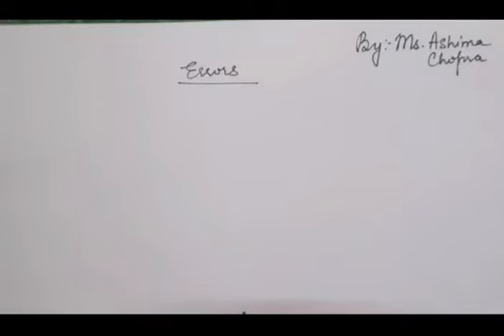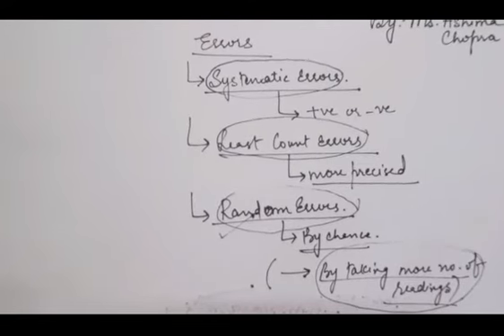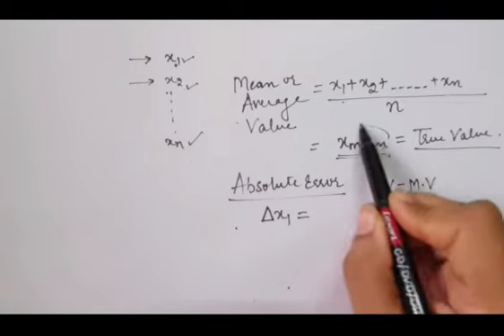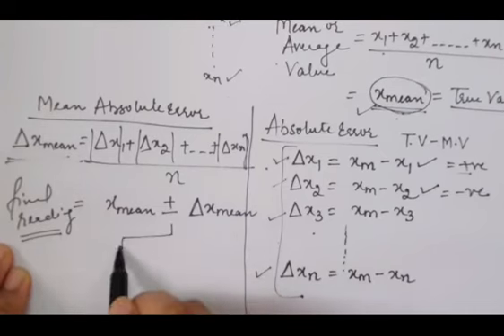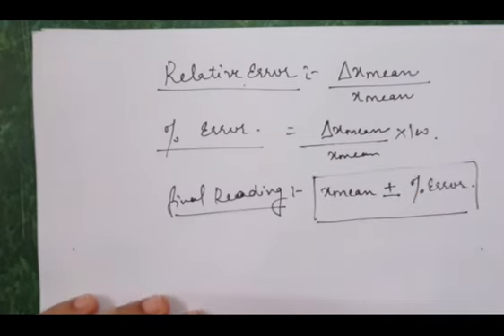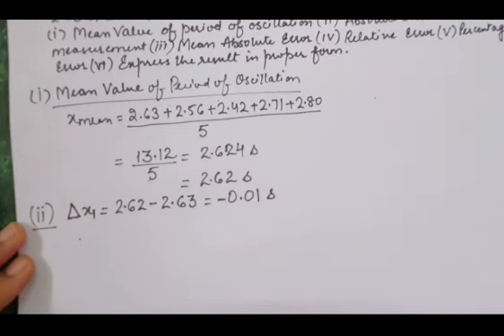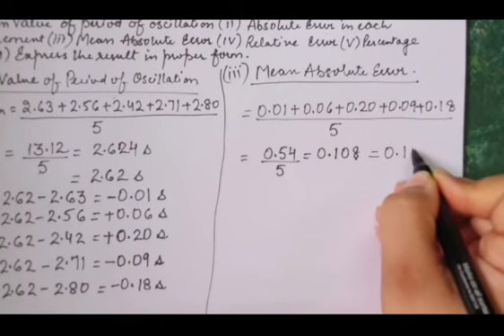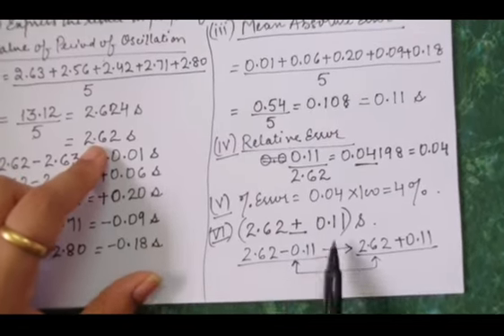Grade 11 // Error Analysis // Part - 2